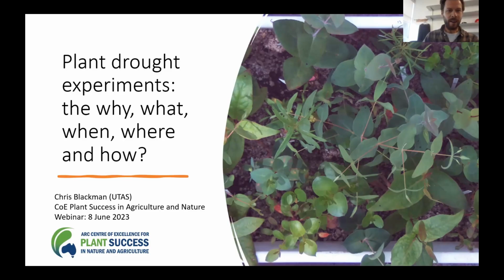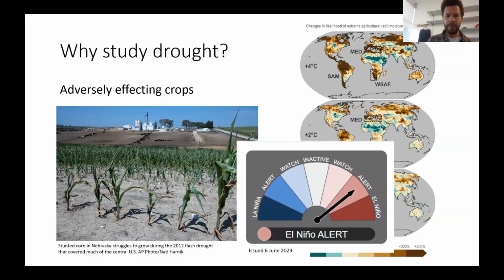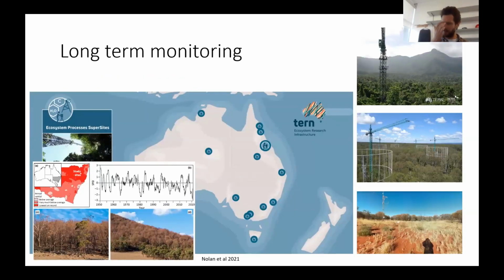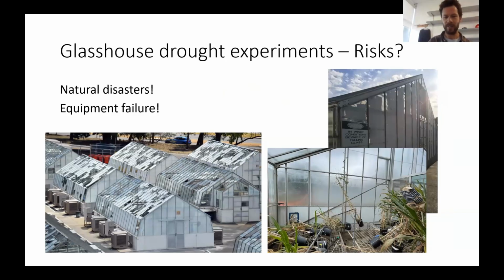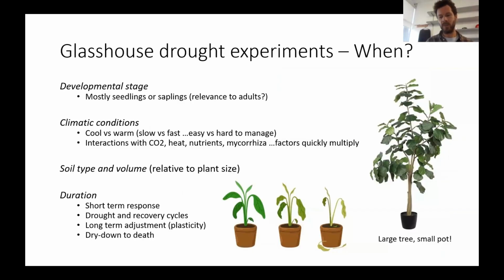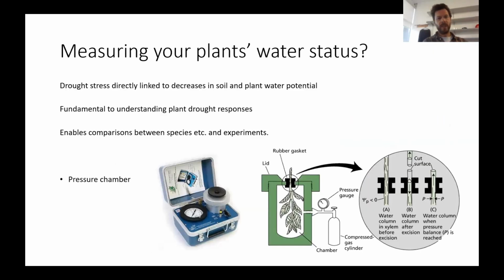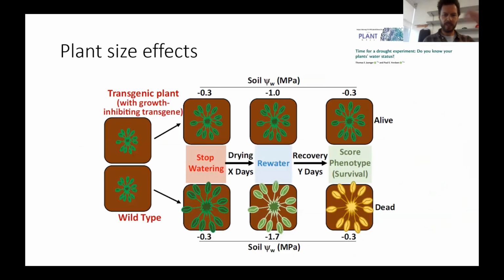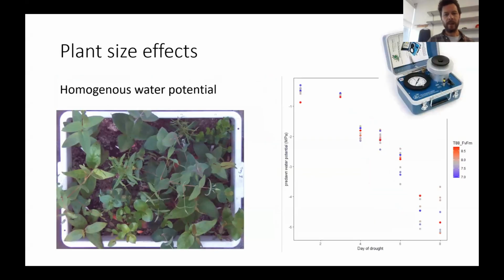Christopher Blackman 'Plant drought experiments: why, what, when, where and how?'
Christopher Blackman
Postdoctoral Researcher, University of Tasmania

ABSTRACT
Drought is a major environmental stress that negatively impacts plant growth and productivity in natural and agricultural systems. Given drought is increasing in intensity with human-induced global heating, there is an urgent need to better understand how plants respond to water-deficit and identify the traits and mechanisms associated with drought adaptation and survival in drought prone environments.

One way to address this need is to run a drought experiment. But How? In this talk, I describe some of the different field-based and experimental approaches researchers (myself included) use to study plant adaptation and plant responses to drought. These include examining trait variation along environmental gradients of moisture availability, long-term field monitoring, reciprocal transplant experiments and field trials, rain-exclusion, and glasshouse experiments. I highlight some of the benefits and challenges of these different approaches and emphasise the need to understand plant physiological processes when running drought related phenotype selection and genetic studies.

This seminar was recorded as part of the ARC Centre of Excellence for Plant Success in Nature and Agriculture webinar series.